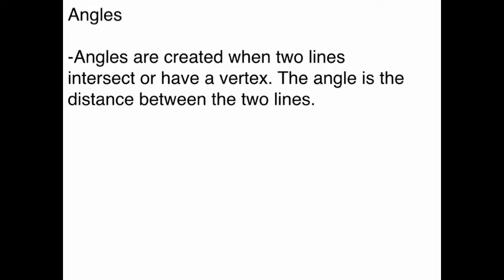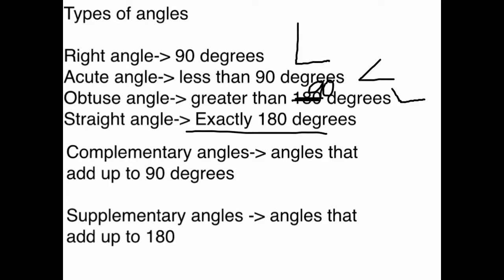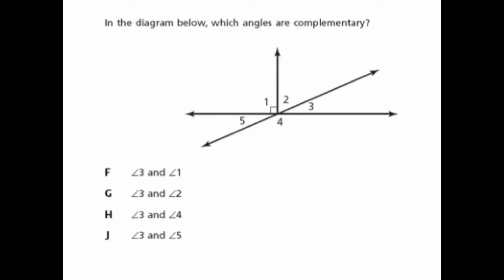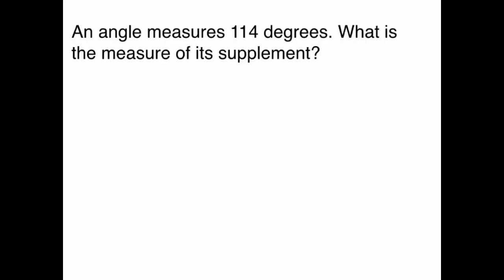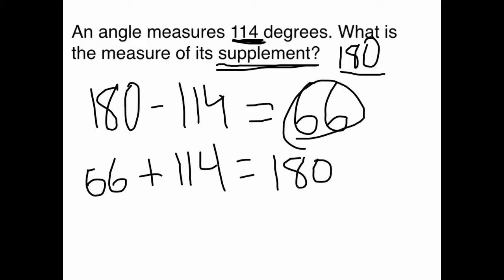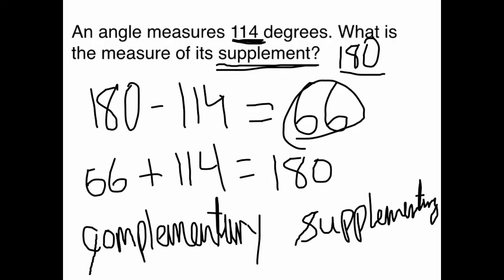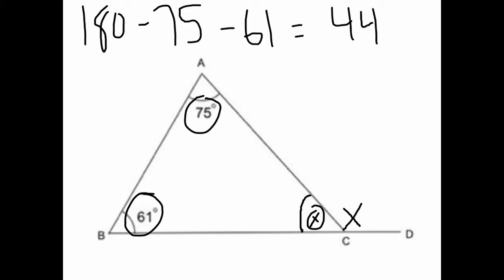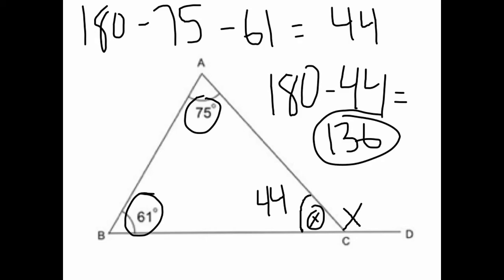Complementary vs. Supplementary